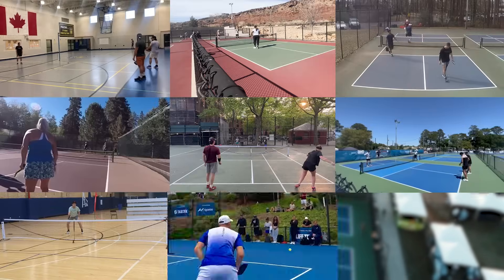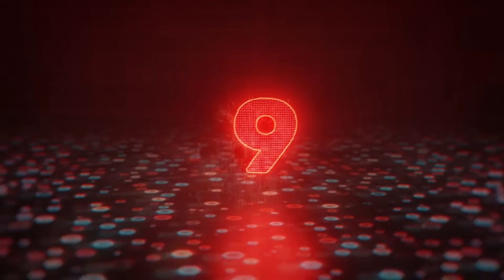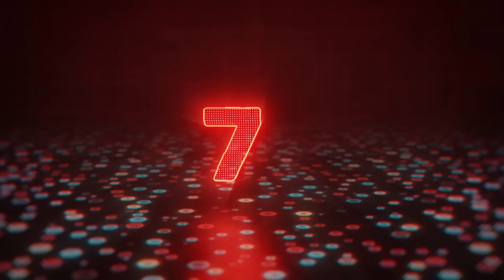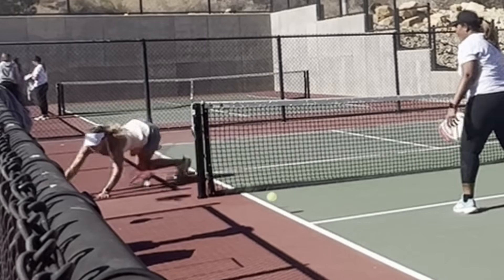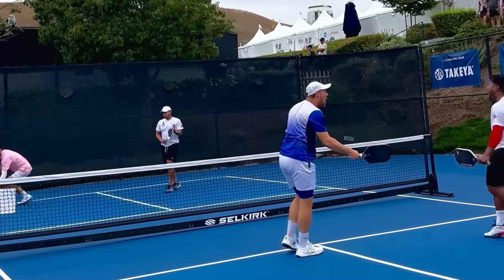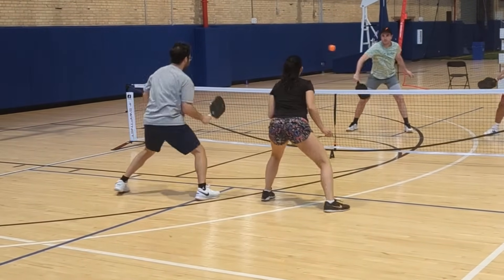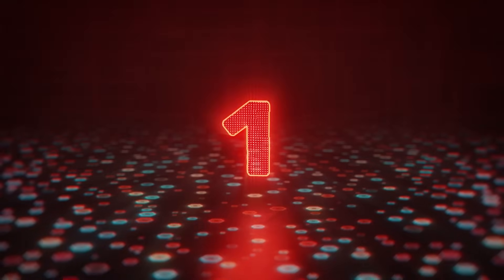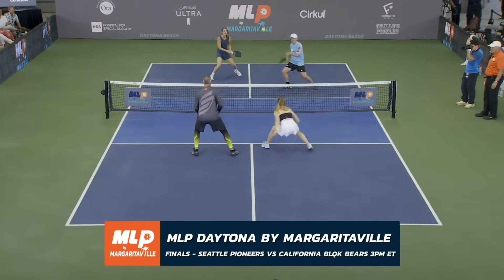We Never Thought This Was Possible In Pickleball... Until Now 🤯 | Pickleball Community Highlights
🏓 Welcome to the FIRST episode of Selkirk TV's Community Highlights! 🏓

Join our vivacious host, the one and only pickleball sensation, Shea Underwood, as we dive deep into the world of pickleball to bring you the most electrifying plays from July! From those heart-stopping smashes to nimble net volleys, this episode has it all.

🌟 What's Special?
At Selkirk TV, we believe that every player has a story and every swing has its moment of glory. That's why our primary focus is on YOU, our dedicated pickleball community. Whether you're playing in your backyard, local park, or community center, we celebrate the passion and flair of everyday enthusiasts like YOU.

But that's not all! We've also sprinkled in some awe-inspiring PRO moments to give you a taste of the grand stage! 🌟

📌 In this episode, you'll see:
- 🔥 Top community pickleball highlights from across the globe
- 💡 Tips and tricks from the pros
- 🎤 Exclusive chat with Shea Underwood on his take of July's highlights

📢 Be Part of Our Show!
Got an epic pickleball moment you're bursting to share? We'd love to feature it!

Share your favorite highlight in the comments and who knows, you might just see yourself in our next episode!